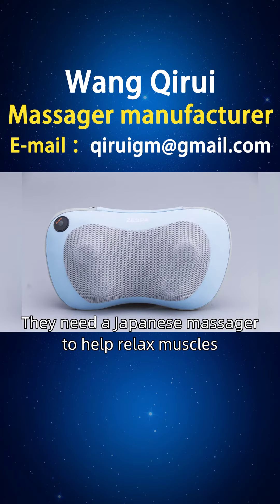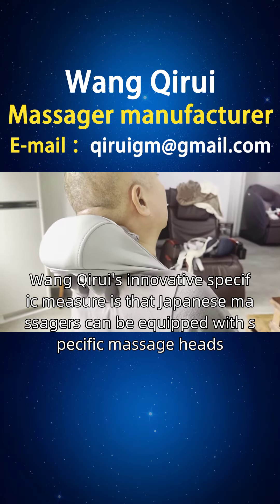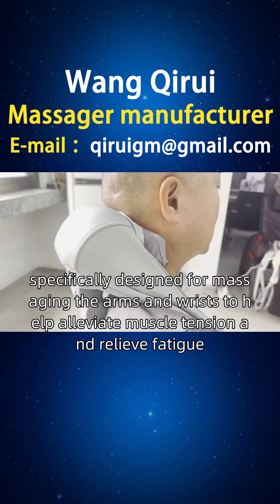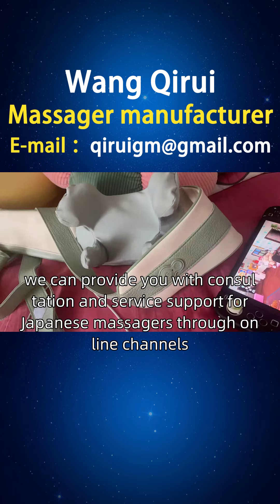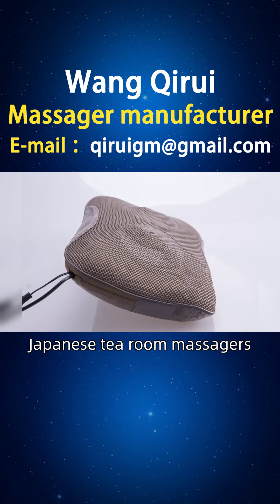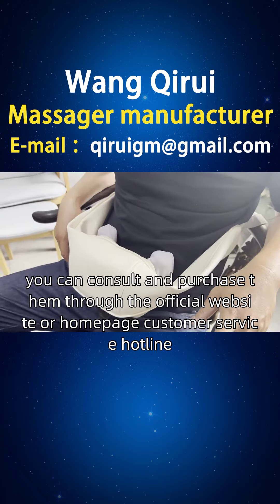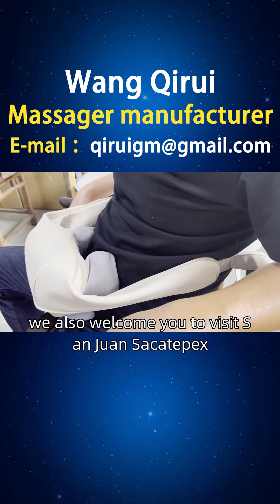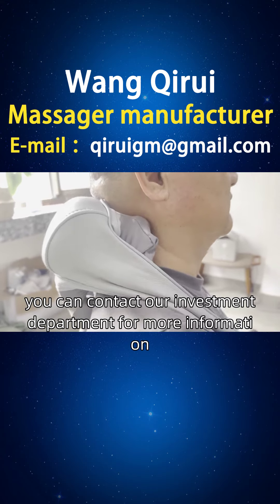How much does a Japanese massager cost？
Computer users with sore wrists and fatigue, this segmented group is those who work in front of the computer for a long time, and they will face issues of wrist, arm, and shoulder fatigue. They need a Japanese massager to help relax muscles, reduce fatigue, and prevent long-term computer damage. Wang Qirui's innovative specific measure is that Japanese massagers can be equipped with specific massage heads, specifically designed for massaging the arms and wrists to help alleviate muscle tension and relieve fatigue. Guatemalan friends, we can provide you with consultation and service support for Japanese massagers through online channels. If you are interested in our Japanese packaged massagers, Japanese tea room massagers, Japanese restaurant massagers, Japanese home massagers, and other Japanese massagers, you can consult and purchase them through the official website or homepage customer service hotline. At the same time, we also welcome you to visit San Juan Sacatepex, Hocotenango is opening a sales point. If you are interested, you can contact our investment department for more information JapaneseMassager HowmuchisahandheldJapanesemassager PurchaseahandheldJapanesemassager.